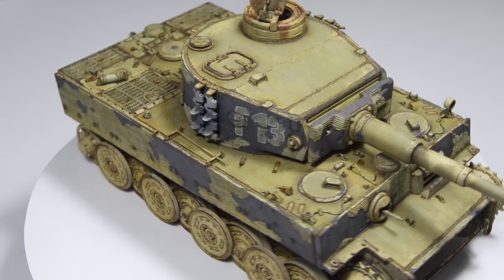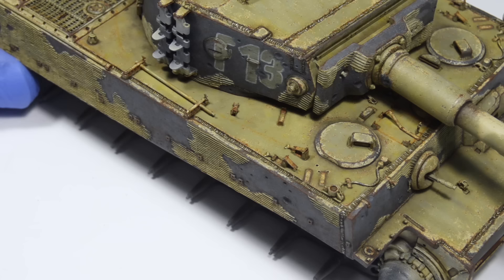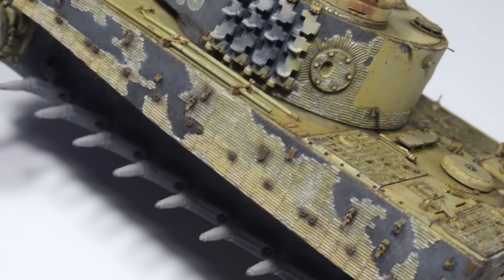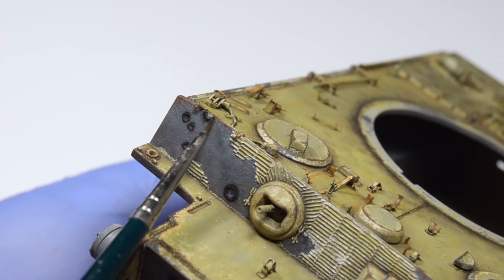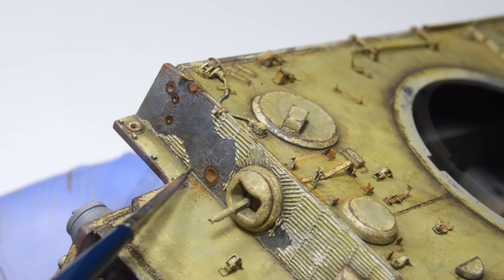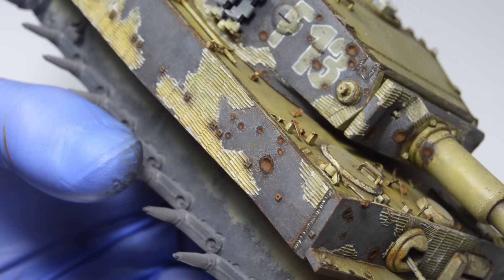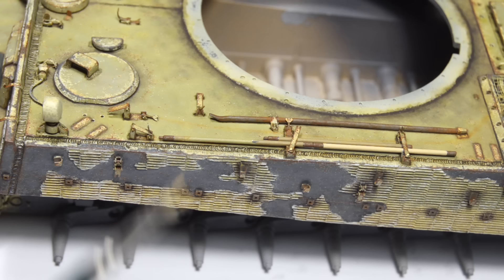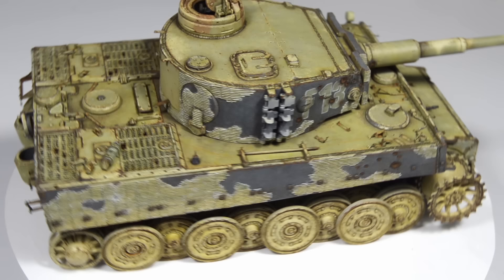Let's Paint Some Shell Impacts And Other Cool Effects! | Tiger 1 Gruppe Fehrmann | RFM 1/35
Tonight we'll finally take a look at painting bounced shell impacts and chipped Zimmerit. As it turns out, painting chipping effects over Zimmerit pattern isn't as easy as one would think! And hey, we're also gonna paint some onboard tools and details, such as the barrel cleaning rods, periscopes and the fire extinguisher.